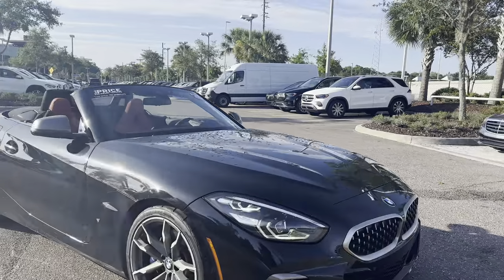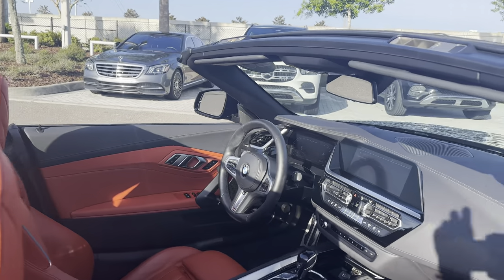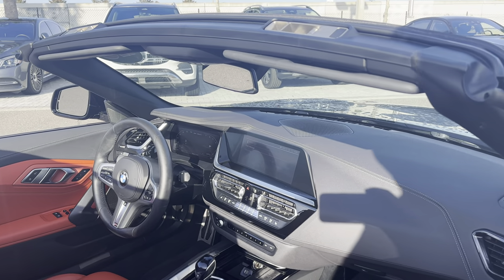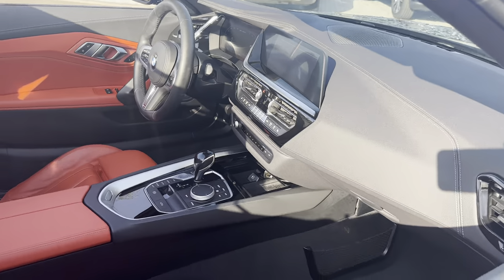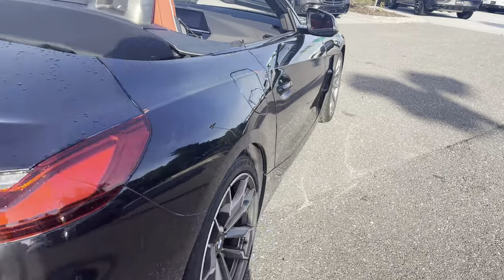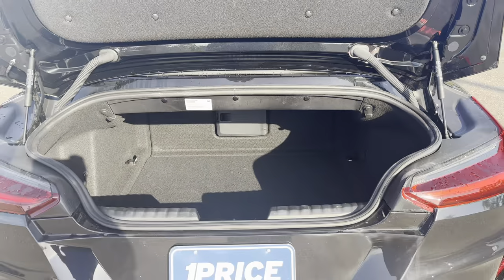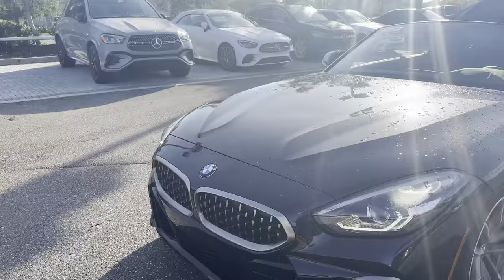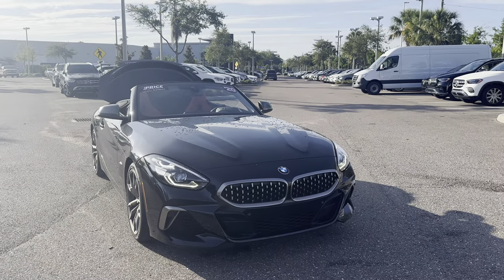2020 BMW Z4 M40i Convertible Black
stock# LWW50967

3.0l Turbo I-6